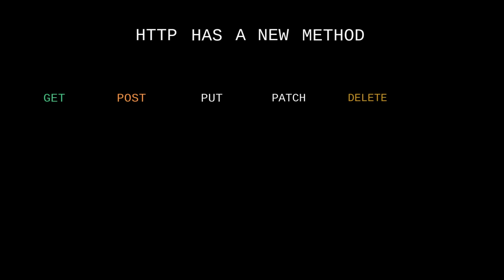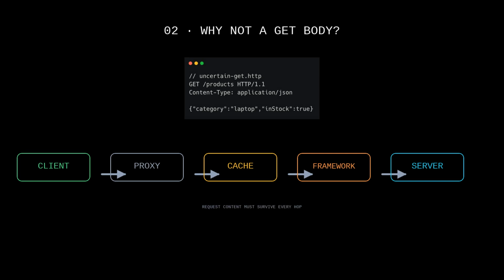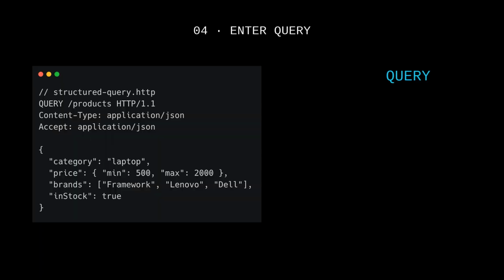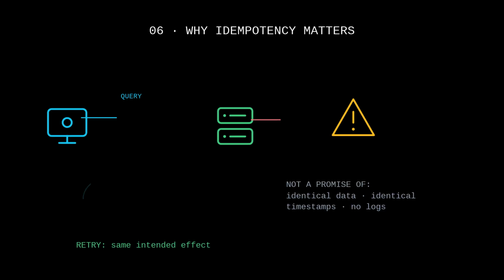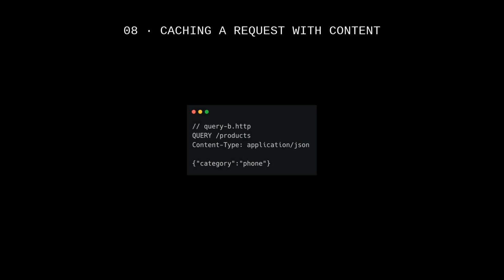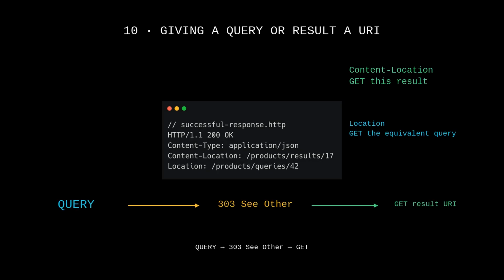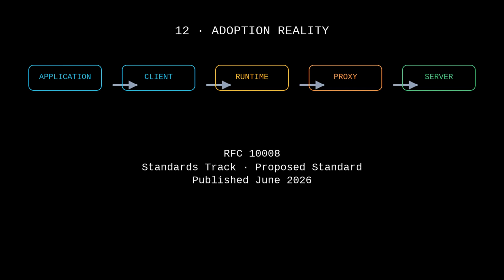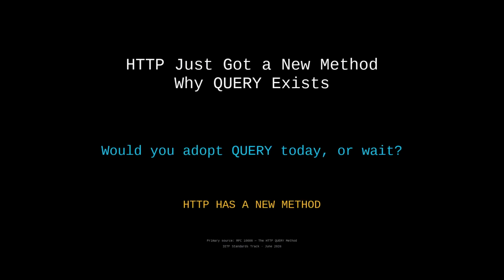HTTP Just Got a New Method: QUERY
HTTP now has a new method: `QUERY`.

Standardized in RFC 10008, `QUERY` is designed for complex read-only requests that need a request body without relying on awkwardly long GET URLs or using POST for an operation that does not modify data.

In this short, you’ll see how `QUERY` compares with GET and POST, and why it could become useful for modern APIs.